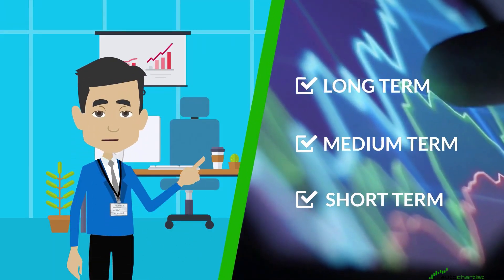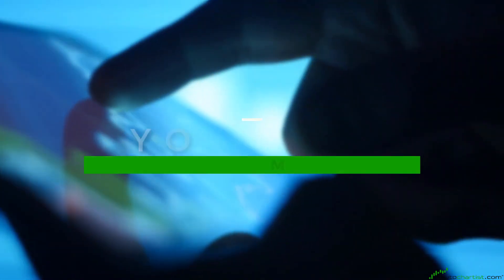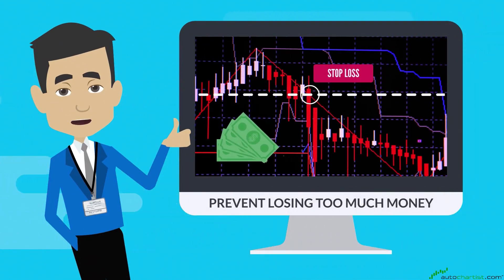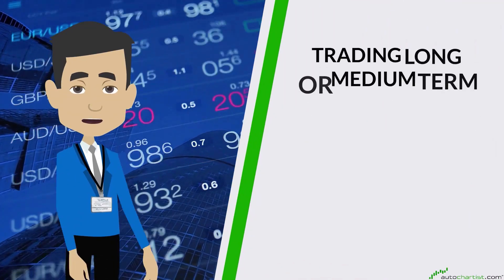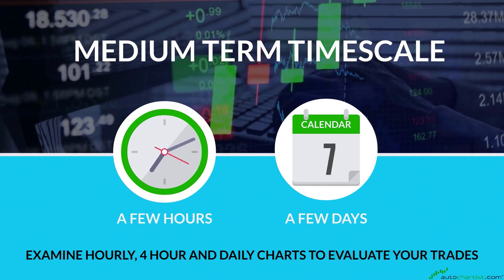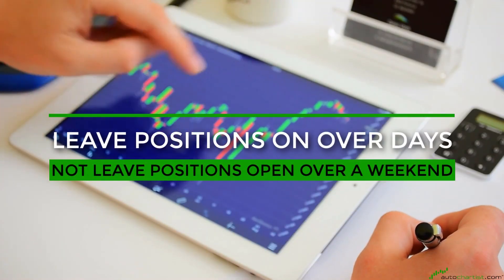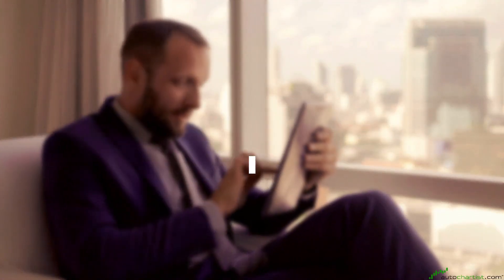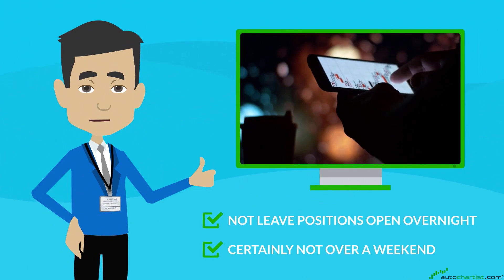Mastering Timescales in Forex Trading!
Elevate your ForexTrading strategy by understanding the art and science of choosing the RIGHT Timescale for your trades!